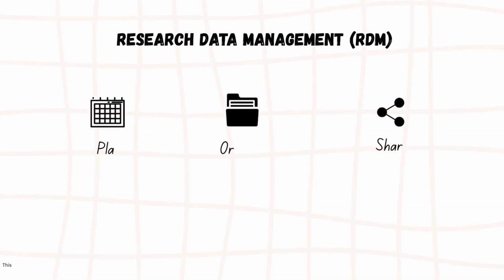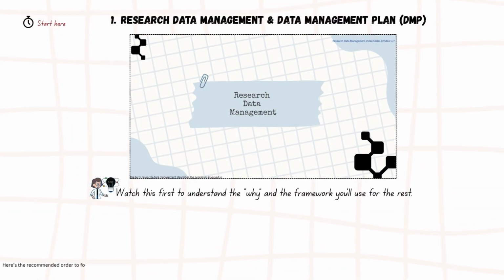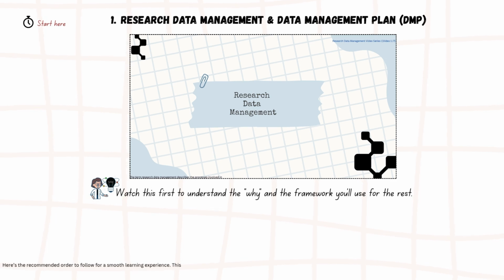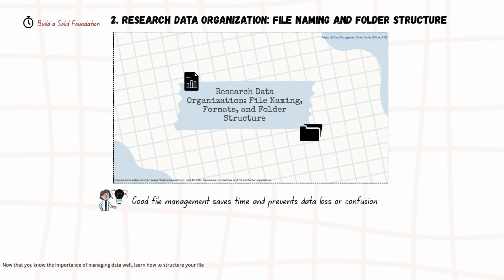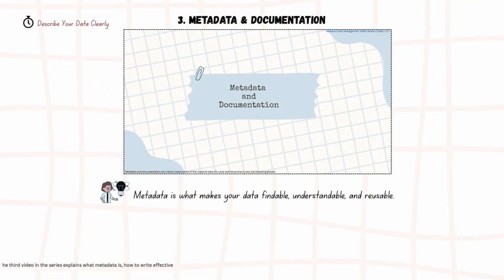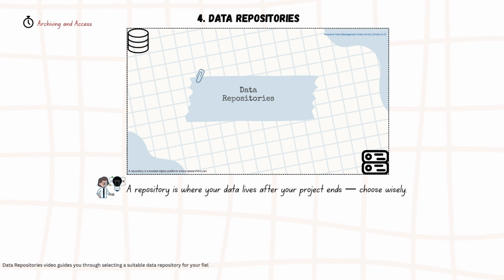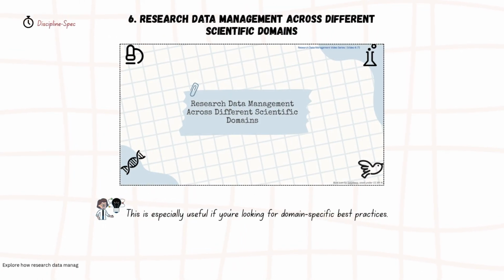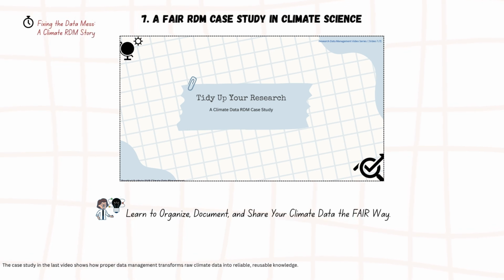Welcome to the Research Data Management Video Series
This comprehensive video series is designed to provide a complete introduction to Research Data Management (RDM), covering everything from planning and organizing your data to sharing it ethically and effectively.

➡️ This introductory video outlines the recommended order for watching the full series:
0:00 - Introduction to the RDM Video Series
0:31 - Recommended Learning Order
0:36 - Video 1: RDM Importance & Data Management Plans (DMPs)
0:45 - Video 2: Structuring & Organizing Your Data (Filenames, Folders)
0:53 - Video 3: Metadata, Documentation, and README Files
1:06 - Video 4: Data Repositories & Upload Preparation
1:16 - Video 5: Data Licensing, Sensitive Data, and Publication
1:26 - Video 6: RDM Practices Across Different Fields
1:33 - Video 7: Case Study - Transforming Climate Data

➡️ Watch the Next Videos in the Recommended Order:

Introduction to what RDM is and why it matters, plus the structure of a Data Management Plan.

How to structure files and folders, use consistent filenames, and prepare your data for future use.

What metadata is, and how to write effective documentation (README files, data dictionaries) for reuse.

Guides on choosing a suitable repository for your field and preparing your dataset for upload.

Learning about open data licenses, protecting sensitive data, and publishing considerations.

Explores how RDM practices vary across different research fields.

Shows how proper data management transforms raw climate data into reliable, reusable knowledge.